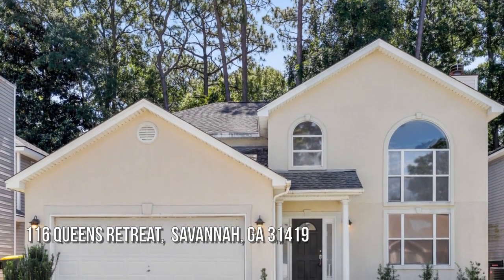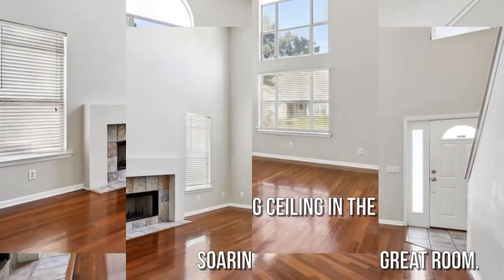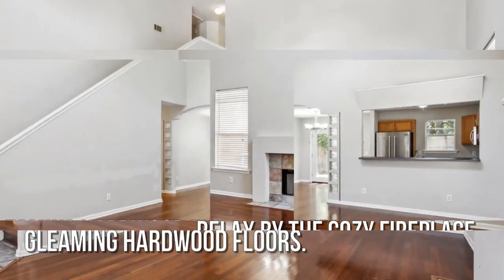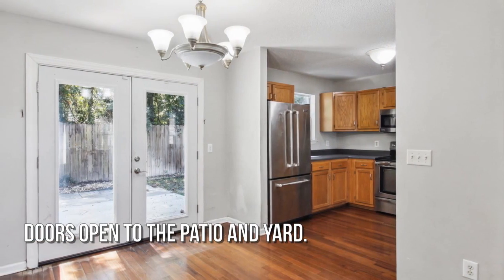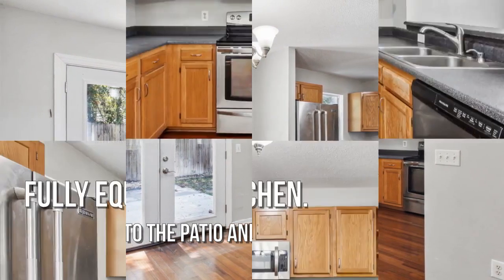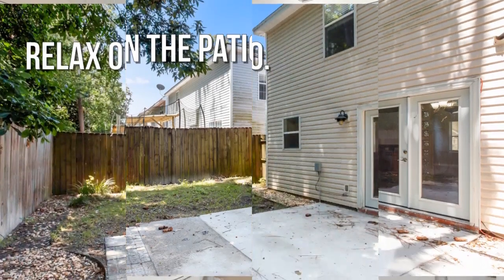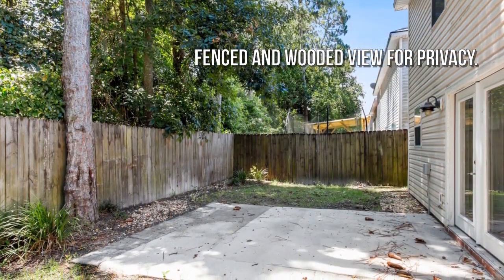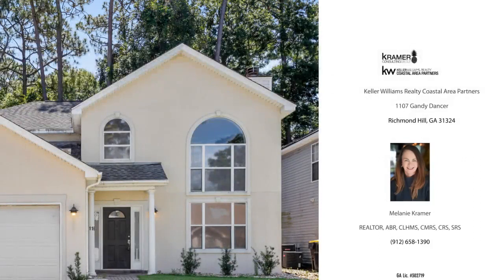Charming Queens Court Two-Story Home! 116 Queens Retreat, Savannah Home for Sale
Welcome home to 116 Queens Retreat in the Queens Court community of Savannah, a charming and spacious home built in 1999 offering four bedrooms, two full bathrooms, and 2,180 square feet of fabulous living space. Enjoy the hardwood flooring in the great room, newer HVAC, irrigation system, main level master with en-suite bath, stainless steel appliances, and private backyard. Plus, you will love no flood insurance is required, no HOA, and Mohawk Park with a large lake and playground is within walking distance just minutes away!

Be greeted by a grassy front yard inviting you up the brick paver driveway to the covered front porch. Step inside the home and notice the functional layout and light and bright living spaces. The great room highlights a soaring ceiling with refreshing fan, beautiful hardwood flooring, a cozy gas fireplace with tile surround and decorative mantel, and multiple large windows allowing the space to be filled with natural light.

Continue to the dining room marked by glass column accents and featuring chandelier lighting and a door leading to the patio and backyard beyond. The dining room opens to the fully-equipped kitchen highlighting abundant cabinetry, a large window pass-through with breakfast bar, and stainless steel appliances, including the French door refrigerator, smooth surface range, built-in microwave, and dishwasher.

Also on this main level, you will find the generous master suite featuring hardwood floors, double wide closet, lighted ceiling fan, and en-suite bath with an expansive double vanity, shower over tub, linen closet, and secondary hall entrance.

Also on the main level you will find the laundry room with built-in shelving and garage access.

Ascend the staircase to the secondary bedroom level, where you will find three bedrooms and the second full bath. The second bedroom highlights a vaulted ceiling with lighted fan, while the third and fourth bedrooms each feature large windows and sliding door closets. The second full bathroom features a shower over tub.

Outside, spend time on the open patio, or simply relax in the fenced backyard while taking in wooded views, allowing additional privacy.

Additional features include an attached two-car garage with opener, central heating and air with programmable thermostat, irrigation system, and newer HVAC replaced in approximately 2018.

Conveniently located between St. Joseph and Candler hospitals, the Truman Parkway, Armstrong Campus of GA Southern University and Hunter Army Airfield. Located near the expressway where you can connect to the Islands, beaches, Interstate 95 or Interstate 16 within minutes. Also near Chick-fil-A, Home Depot, Lowe's, Publix, Food Lion, as well as many restaurants, or just minutes to fine dining in downtown Savannah! No flood insurance required! No HOA. Public water and sewer.

Beat rent and invest in your own asset! Needs carpet, interior paint and a few fogged windows replaced.

If you would like to get the CURRENT price of this property, or for the most up-to-date information, call the listing agent Melanie Kramer at .